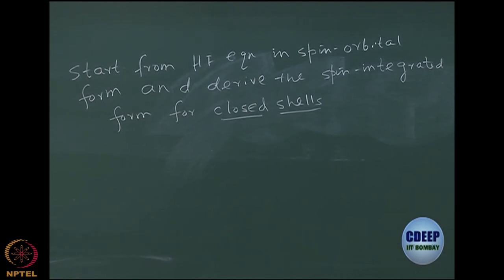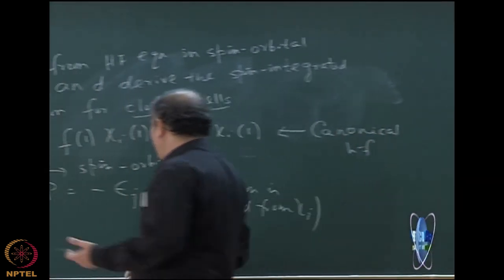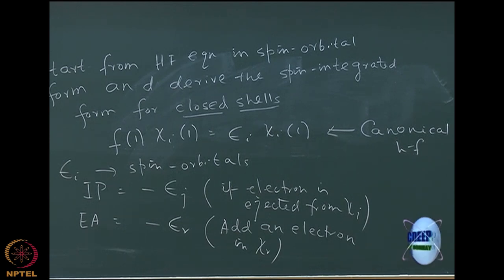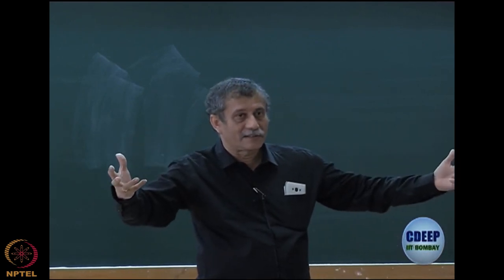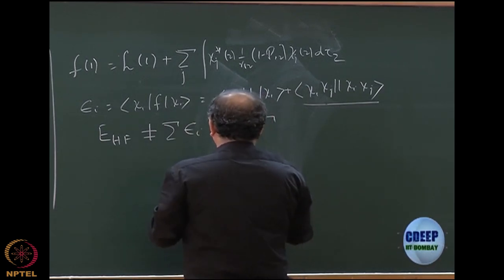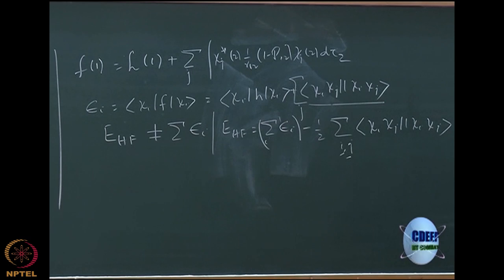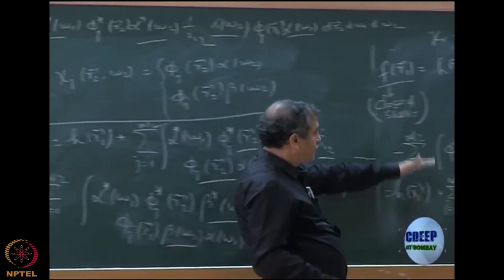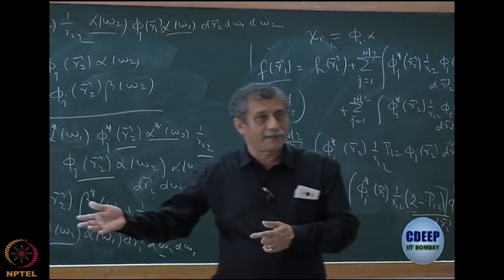Week 4 : Lecture 26 : Spin integrated Hartree-Fock for closed shell system( RHF)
Lecture 26 : Spin integrated Hartree-Fock for closed shell system( RHF)